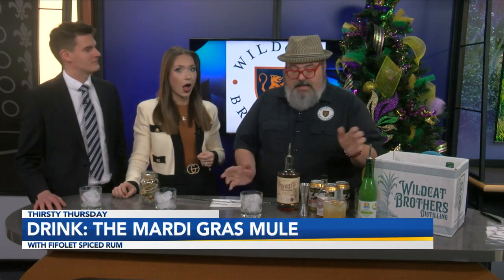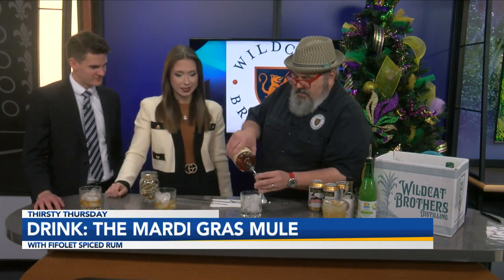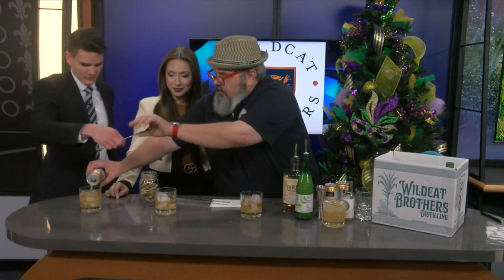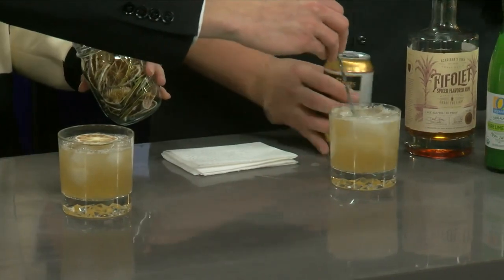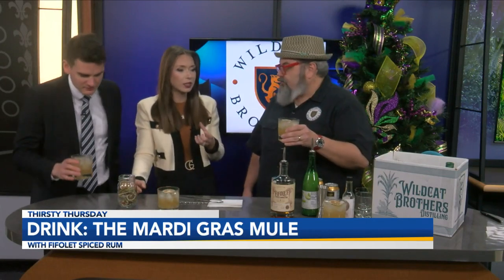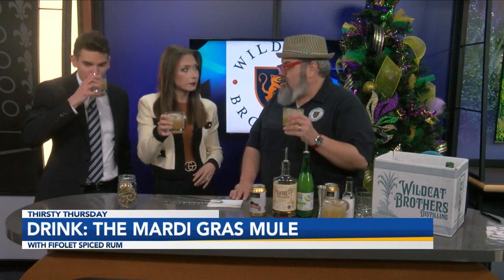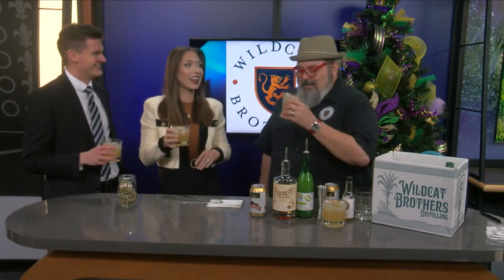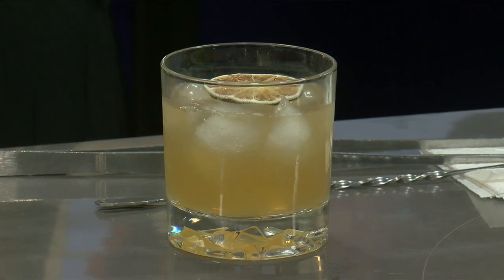Thirsty Thursday: Try The Mardi Gras Mule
Tait Martin, President of Wildcat Brothers Distilling, joined News15 at Noon to share a new Mardi Gras cocktail, the Mardi Gras Mule.